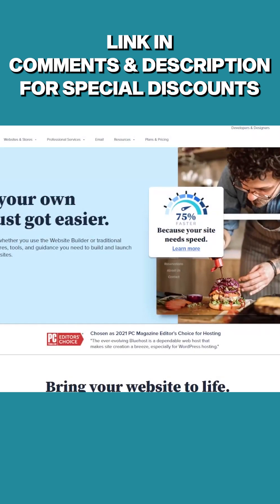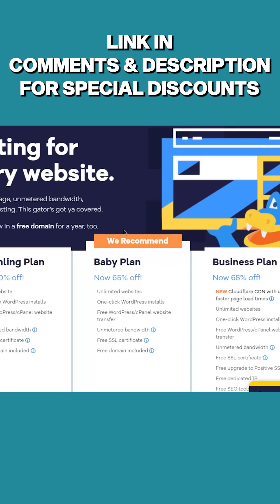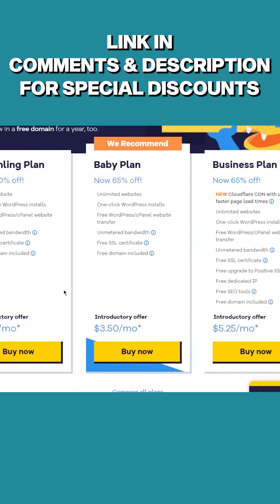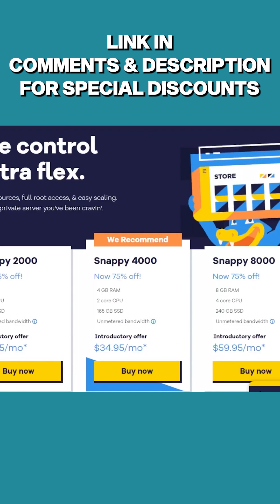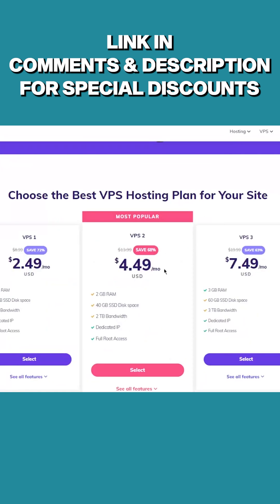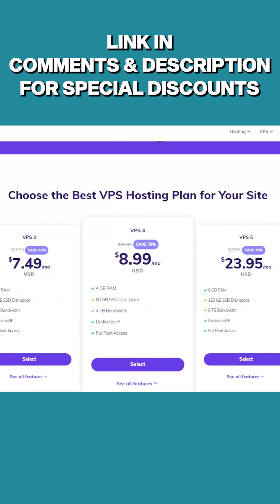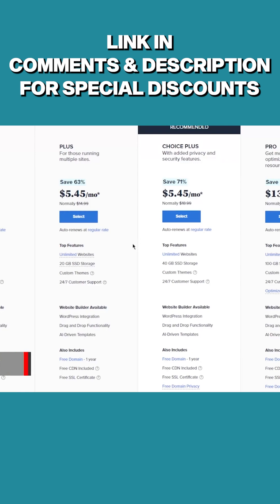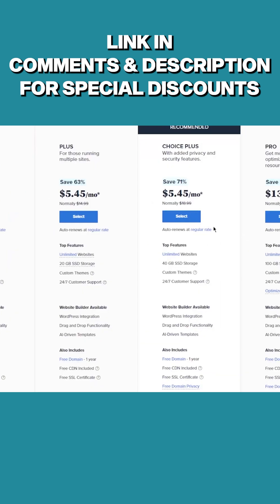Shared Hosting vs VPS Hosting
In this Shared Hosting vs VPS Hosting video, I talk about the differences between Shared Hosting and VPS Hosting so you can choose the best choice for you and your situation.

I'm going to be getting into the differences between shared web hosting and VPS. Hosting. Now getting into some of the pros and cons of shared web hosting, starting with the pros. First of all, it's going to be the cheapest type of hosting out there. It's designed for beginners and tech novices, and it's got decent performance on static and low traffic websites. However, some of the cons would be is that while you have no dedicated resources, there are higher security risks and sites you share a server with will of course, affect your performance. Now, some of the pros of VPS hosting is that it's great value for money. It gives you more customizable control, and you have scalable plans that grow with your website, in case you needed more resources. But some of the cons are obviously it's going to be slightly more expensive than shared web hosting. It requires basic technical knowledge and you'll need to have a vague idea of how much storage and bandwidth you want. It's really up to you at the end of the day, depending on what you need. And of course, if you're interested in learning more about these web hosting providers, you'll find full reviews in the description down below and you also find links to pricing discounts if you'd like to save up a little bit more

Hope you enjoyed my Shared Hosting vs VPS Hosting Video.